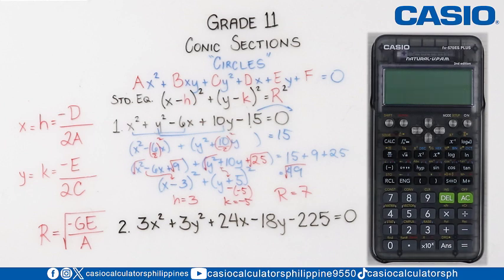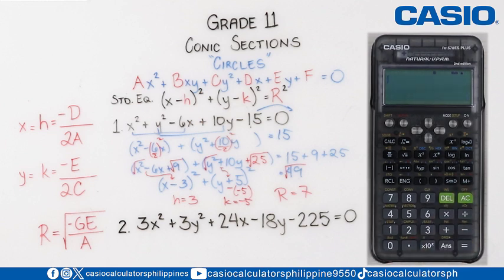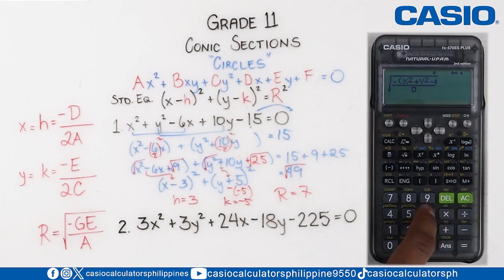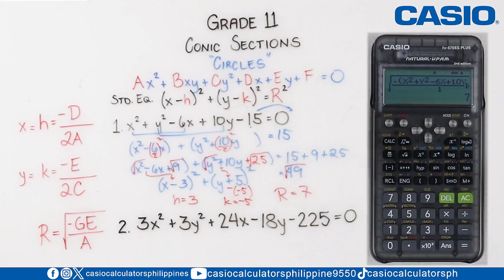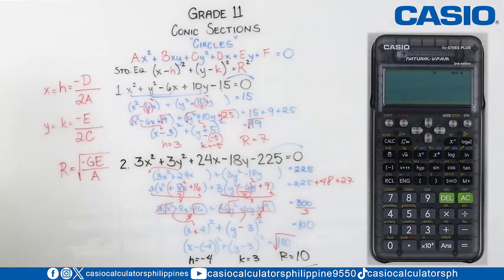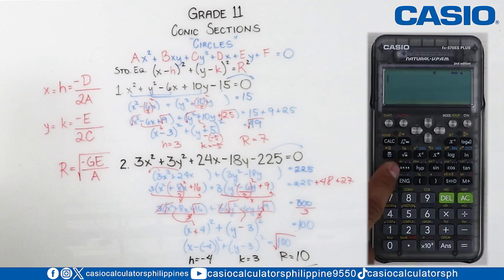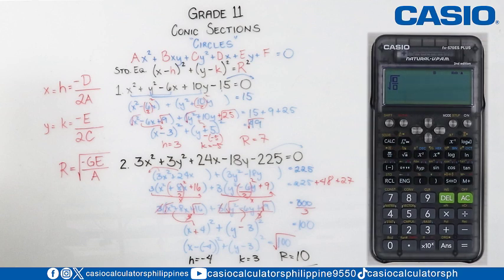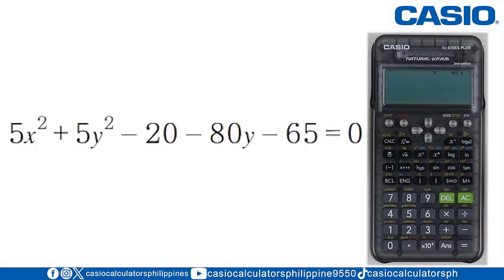CASIO fx-570ES Plus-2 Transparent_Conic Sections-Cricle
New Video Drop!
This time Let's discuss a Grade 11 Topic:  CONIC Section! Watch and Learn.
🔍📏 Mastering the circle! Whether you're solving equations the classic way  or using a calculator to streamline the process, finding the center and radius of a circle from its general equation is a game-changer.
Traditional method? Perfect your completing the square skills! 📝✏️
Calculator technique? Let tech do the heavy lifting and get those values in a flash! 💻🔢
Either way, you're making circles a whole lot clearer.
Featured Model: FX-570es plus transparent